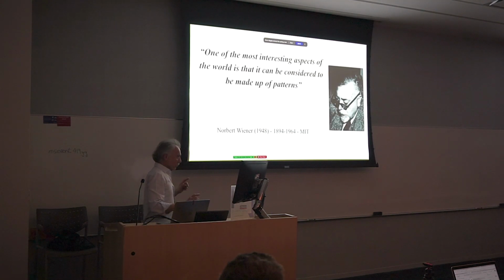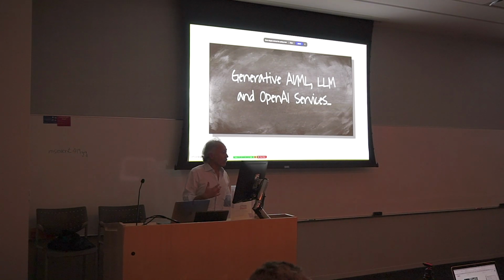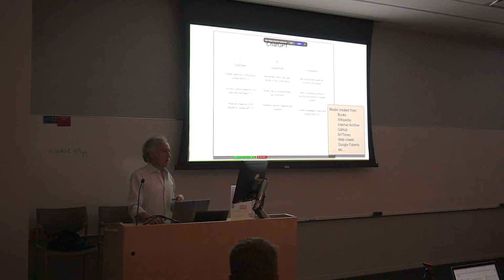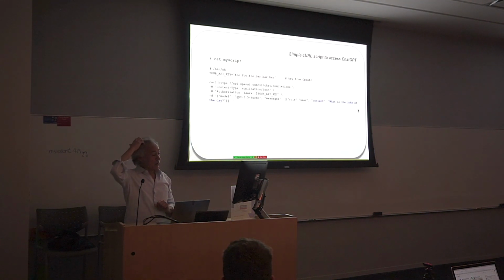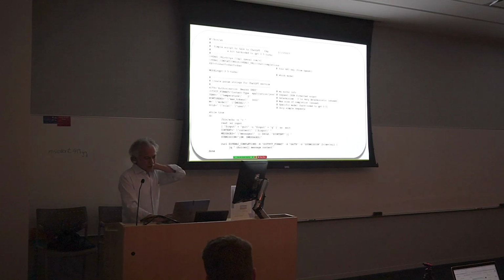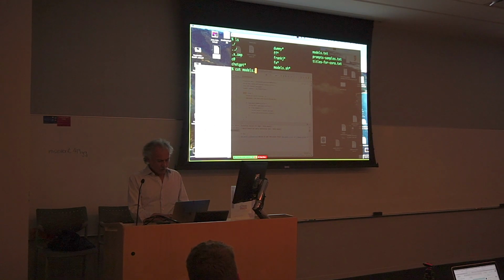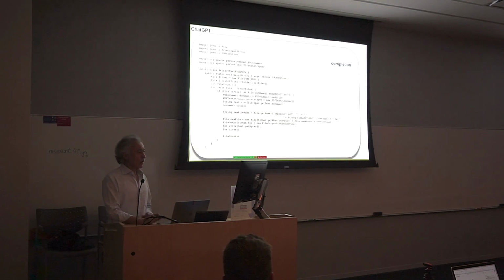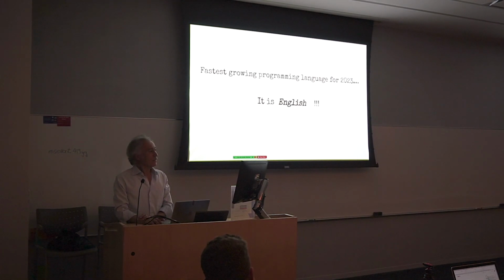NYJavaSIG ChatGPT and Java - Frank Greco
Mar 22, 2023 NYJavaSIG Meeting

ChatGPT and Java - Frank Greco - NYJavaSIG

OpenAI has released a REST-based API for their generative models, allowing Java developers to integrate advanced ML features into their applications easily. This revolutionary technology has unlimited potential, from chatbots to predictive models. Let's investigate the API and show some demos. We'll also share some personal experiences and perspectives on the future.